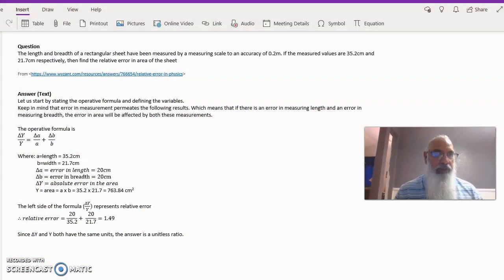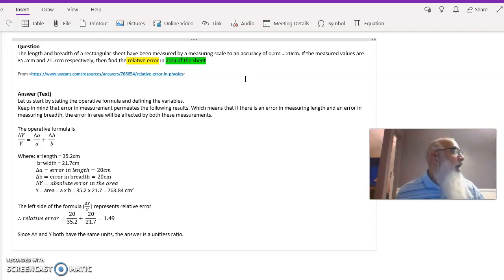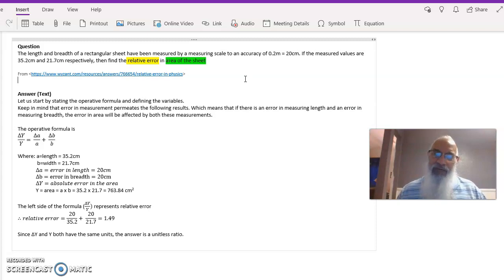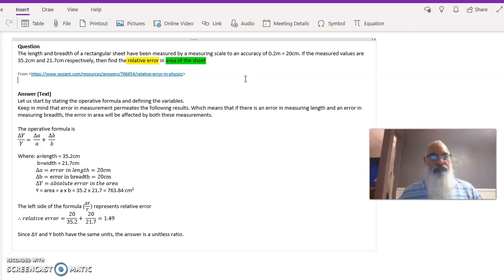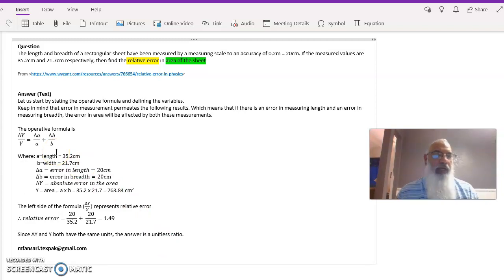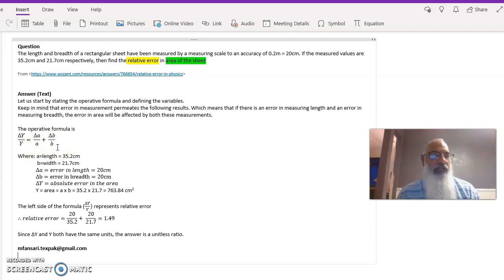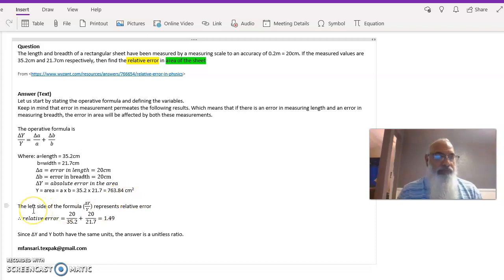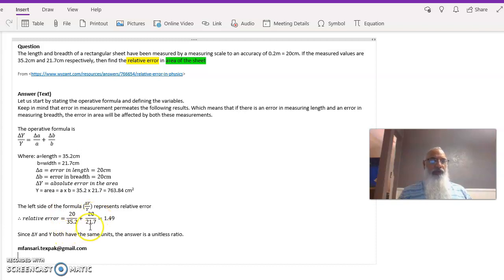Relative uncertainty problem solved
This is the solution to a question about uncertainties in measurement.